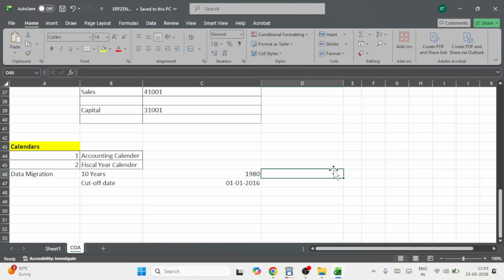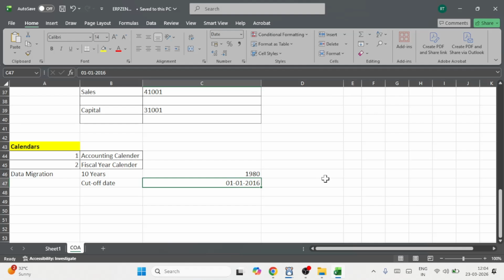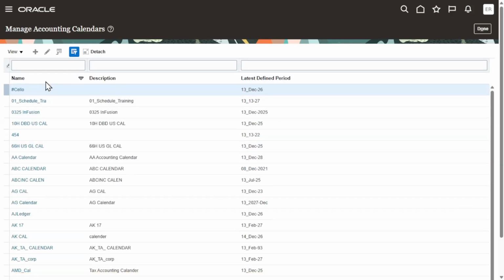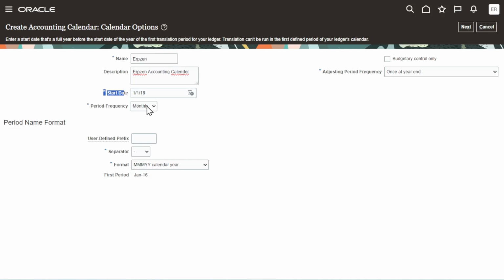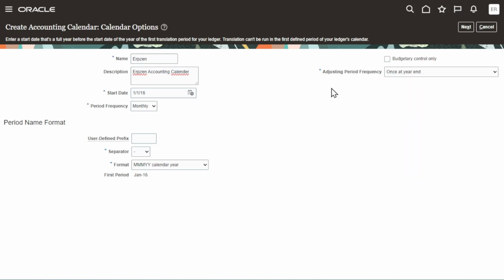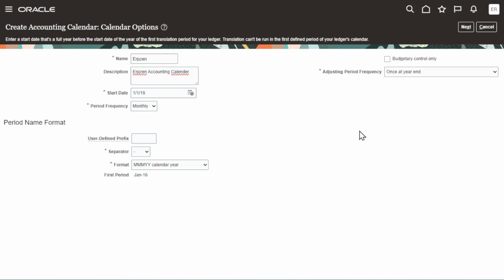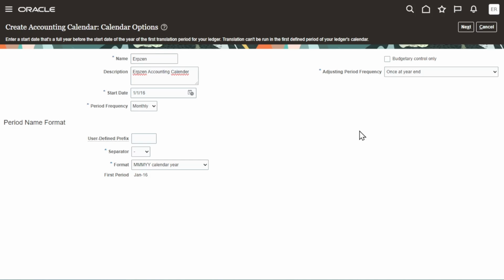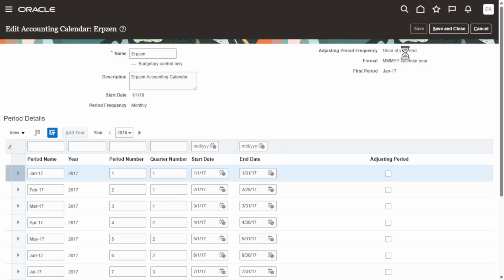14. 📅✨ Create Accounting Calendar in Oracle Fusion Step-by-Step Guide 🔑💼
@erpzen 📅✨ Learn how to create an Accounting Calendar in Oracle Fusion step by step!

Whether you’re a beginner or an ERP professional, this tutorial will guide you through the process clearly and effectively.

🔑 What you’ll discover in this video:
• 🛠️ How to set up accounting periods in Oracle Fusion
• 📊 Importance of calendars in financial workflows
• ⚡ Tips for smooth configuration and compliance

💼 Perfect for:
• ERP consultants
• Finance professionals
• Students exploring Oracle Fusion